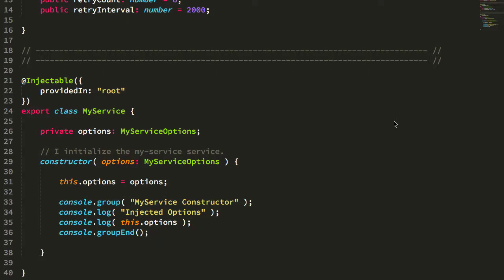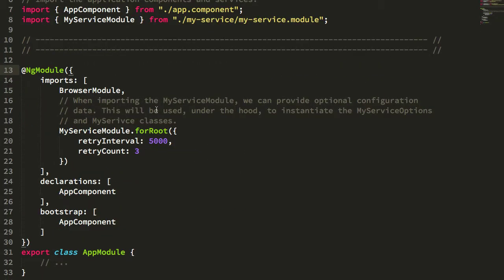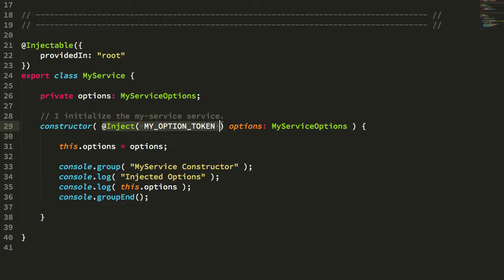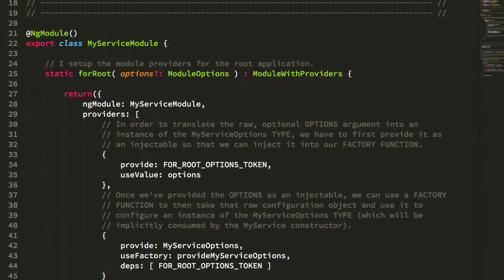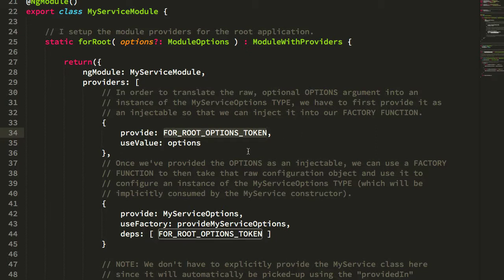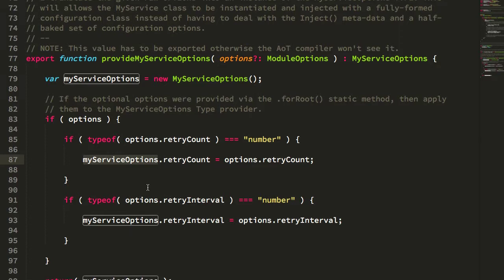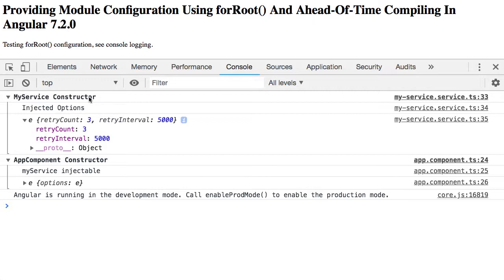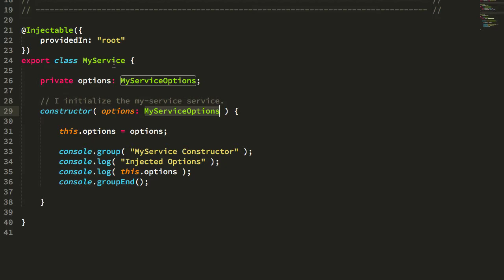Providing Module Configuration Using forRoot() And Ahead-Of-Time Compiling In Angular 7.2.0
Ben Nadel demonstrates how he uses an intermediary InjectionToken to take .forRoot() feature module options and translate them into proper Types so that he can then use the Dependency-Injection container to inject an "Options" Type without having to rely on unattractive @Inject() meta-data.